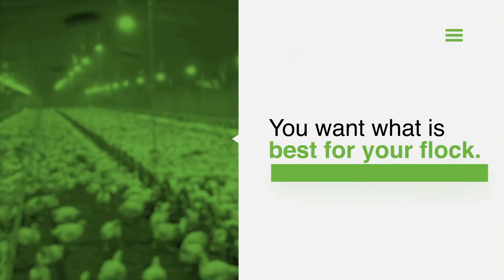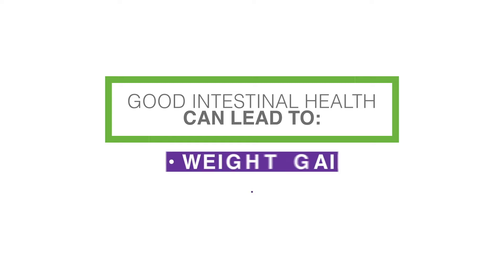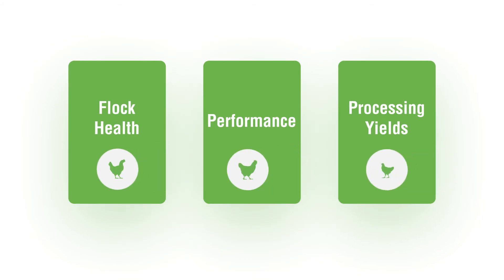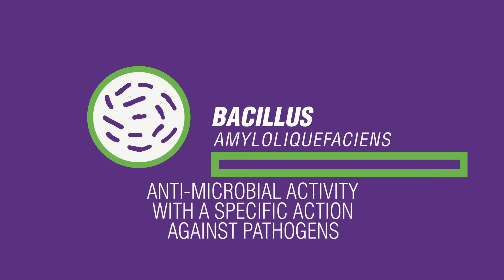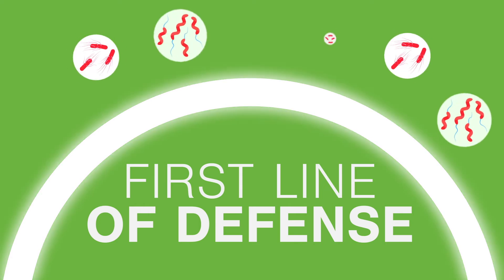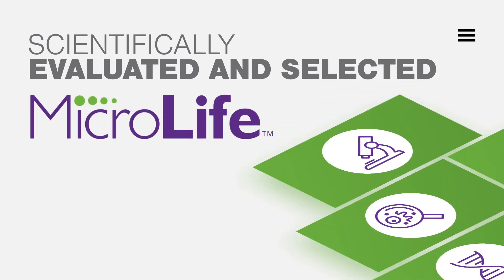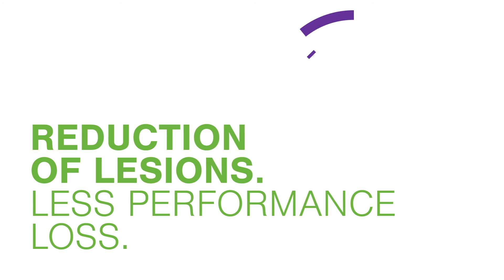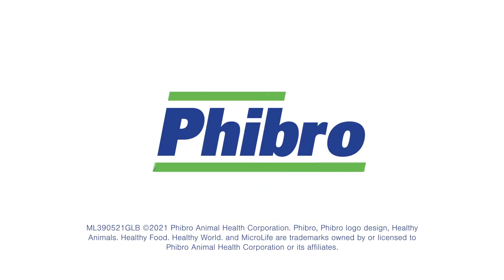MicroLife Prime, A Four Bacillus Strain Direct-Fed Microbial Solutions for Poultry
A safe and effective direct-fed microbial solution for poultry to help support optimal health, performance and processing yields.